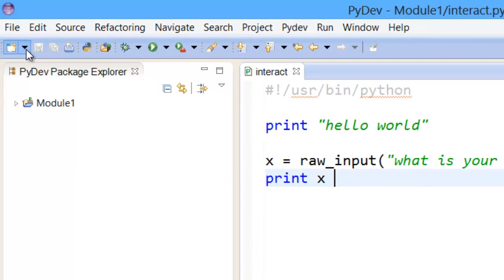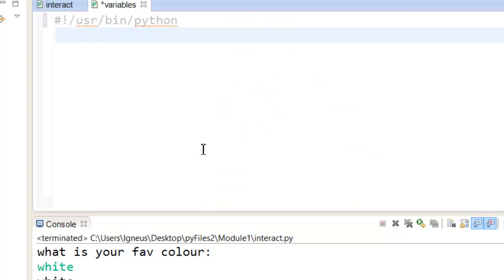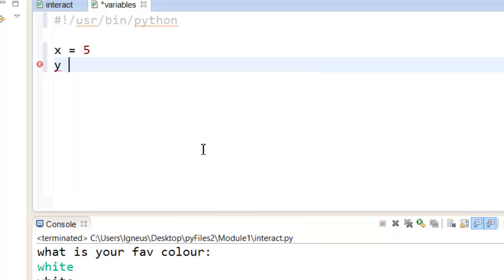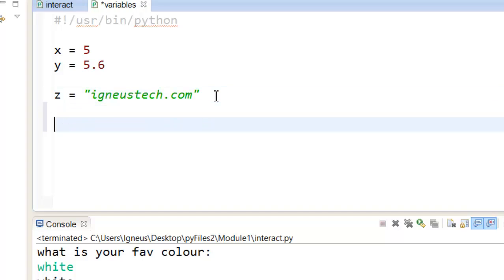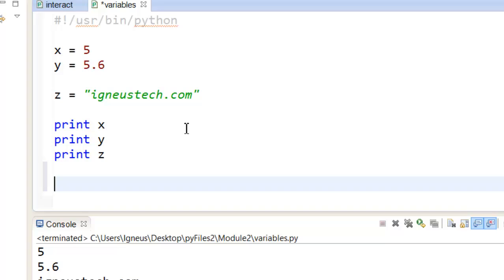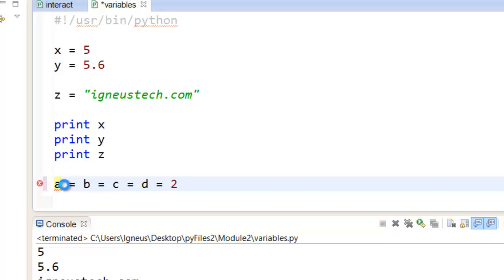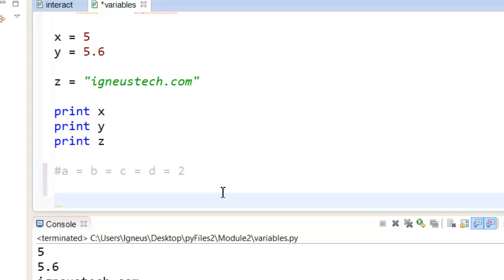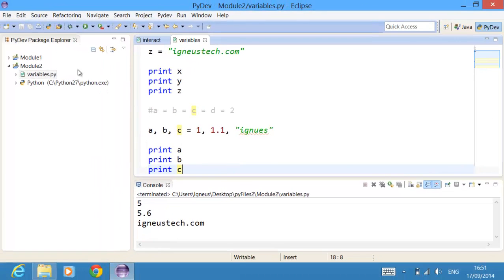11 How to assign values to variables in python